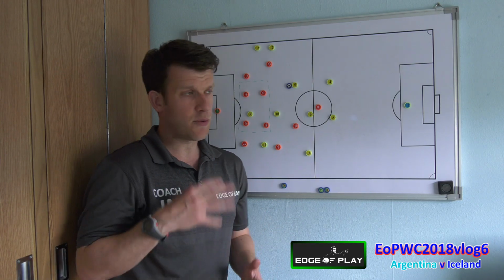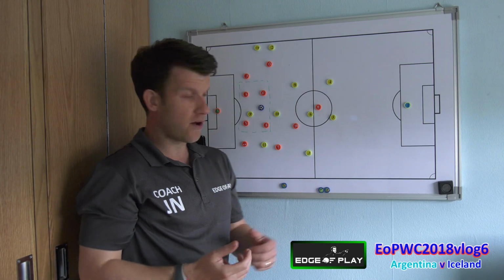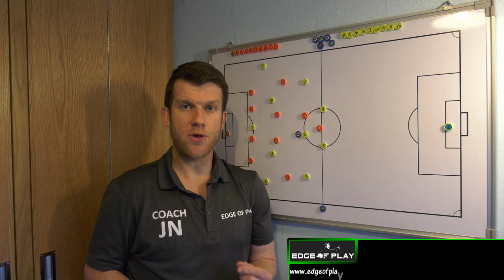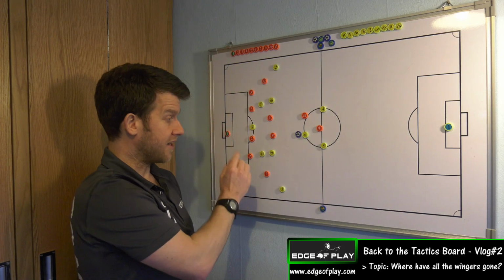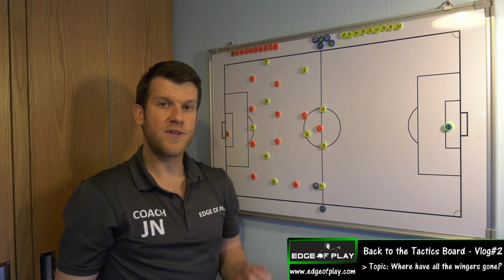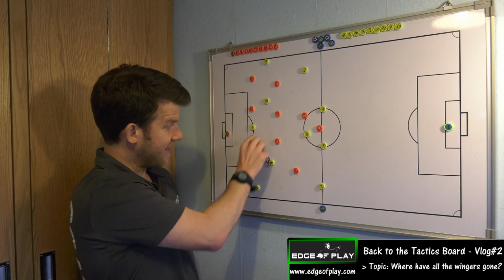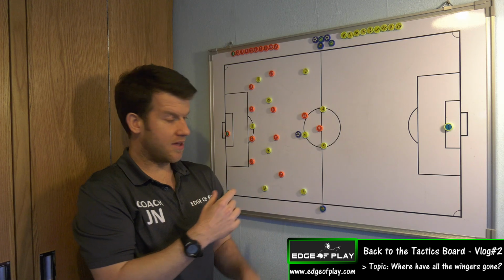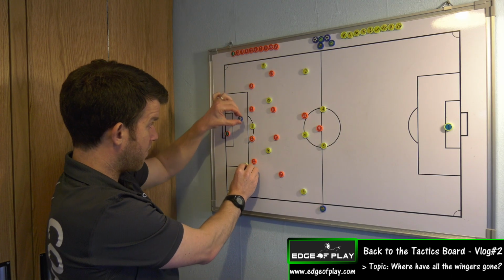Back to the Tactics Board: Vlog 2 - Where have the wingers gone?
Why is the sight of an out and out winger so rare now? What are teams trying to achieve by encouraging players to regularly come in from the flanks? In Vlog#2, Jack asks a question of the modern game: where have all the wingers gone?

Context

During World Cup 2018, one of the games I made a vlog for was Argentina vs Iceland. I noticed how Argentina were struggling to break down the Icelandic defensive block - which was disciplined and compact. Despite this, the Argentinians didn't use much width in advanced areas. Their wide players, such as Di Maria, regularly came inside to look for the ball - but all they seemed to do was close their own space and prevent players like Messi from creating goal-scoring opportunities. It made me consider the wider issue of wing play seemingly being a lost art. I grew up watching a Man Utd side who had Kanchelskis & Giggs on opposing flanks - so must admit I do miss the days when you would see genuine wingers sizing up their opponent and taking them on down the line. From a broader point of view though, I have used this vlog to consider what the top sides might be thinking in using wide attackers who regularly move in from the flanks. I also speculate how there could perhaps be a happy balance between the two approaches.